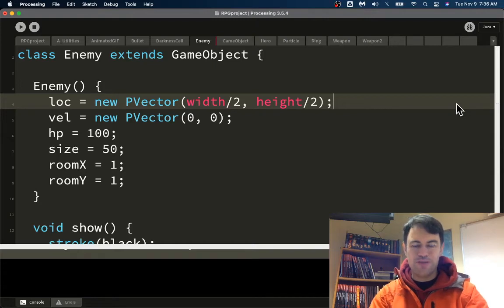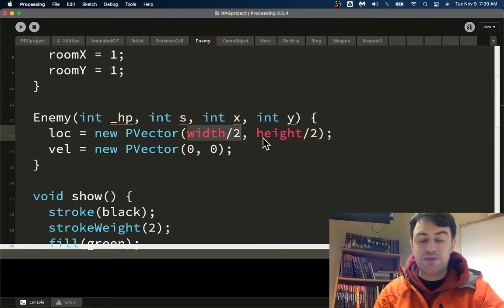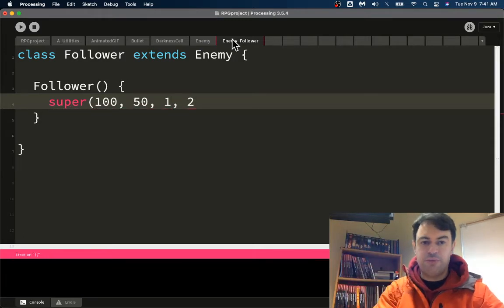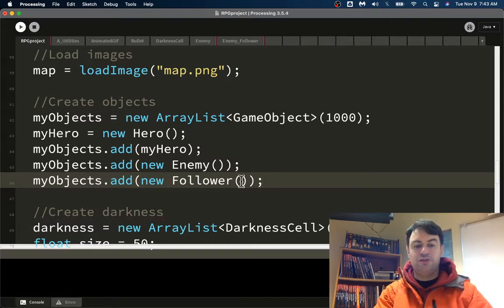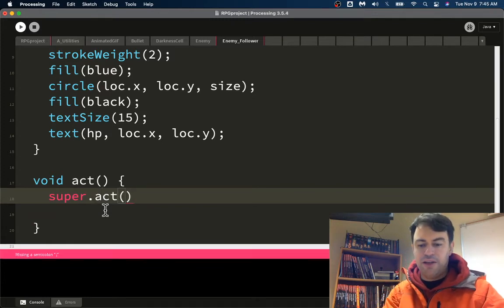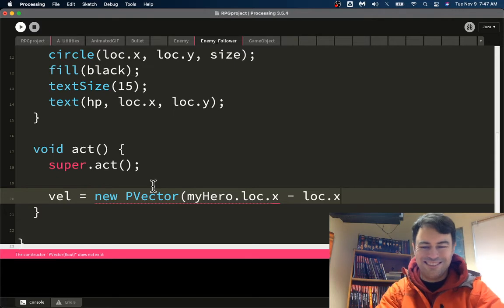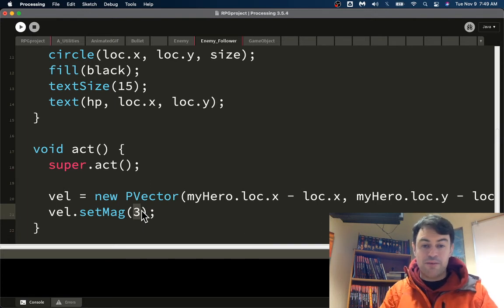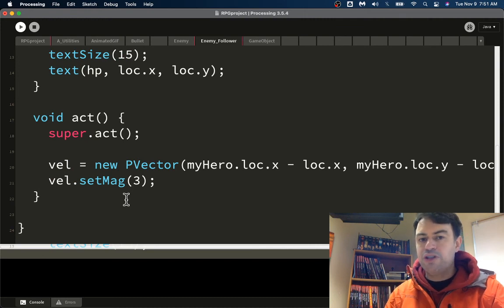Dungeon Crawl 16: Extending the Enemy Class